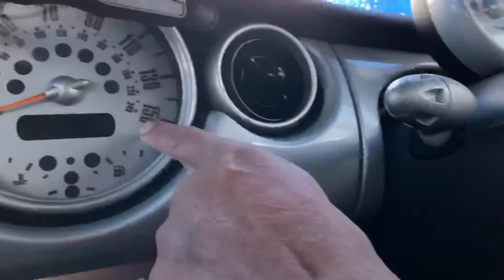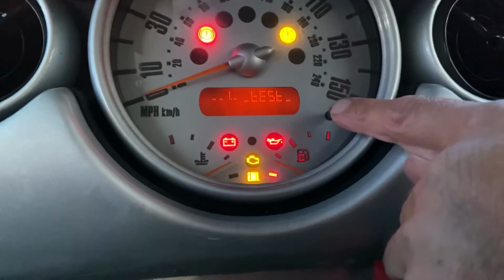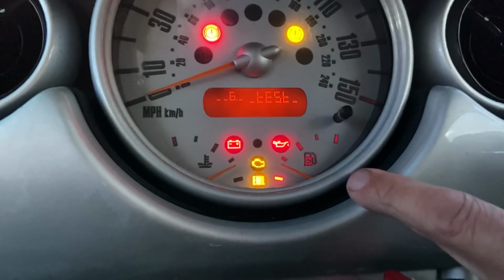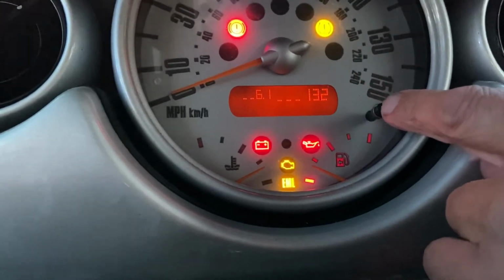How to measure accurately fuel litres in Mini Cooper R50 R53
Hidden feature that measures litres of fuel remaining in fuel tank of a Mini Cooper R50 R53